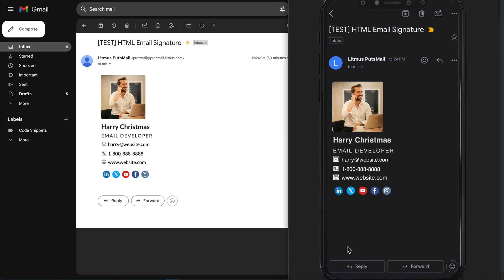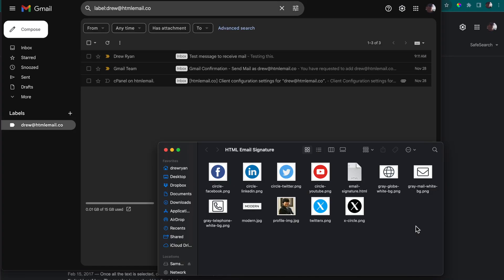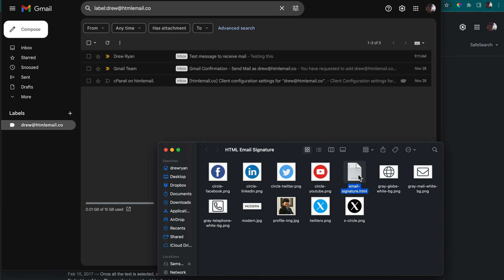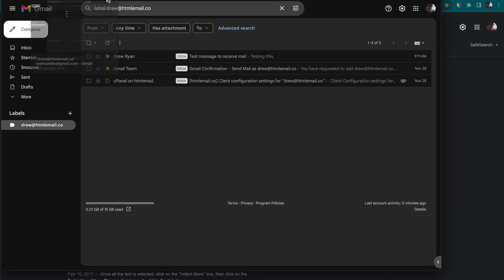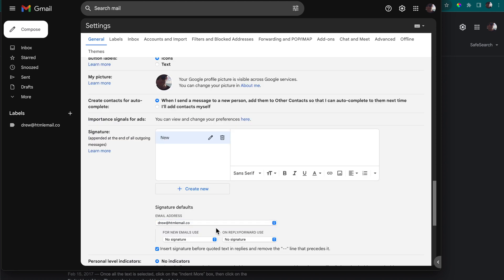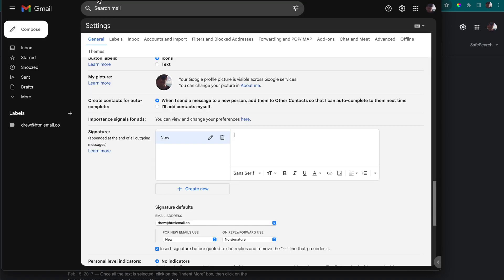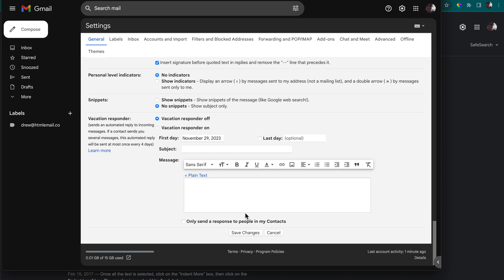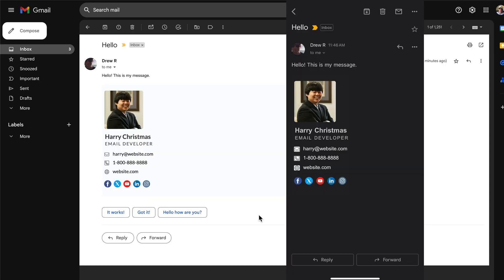Add HTML Email Signature to Gmail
Learn how to add an HTML email signature to Gmail.  See how to build the HTML email signature in this lesson with the following tutorial: